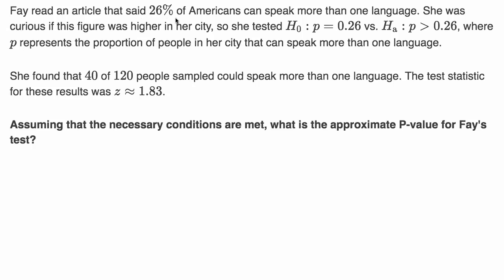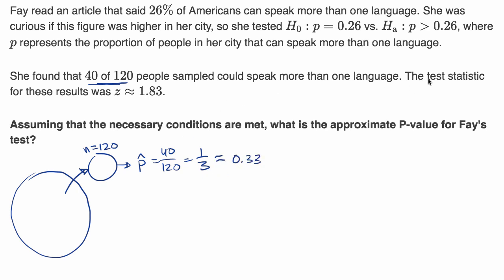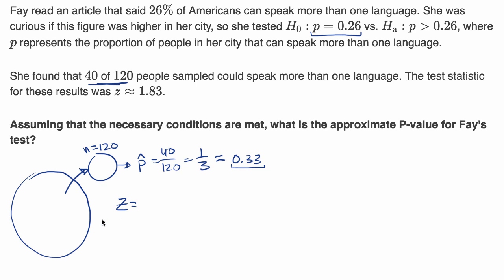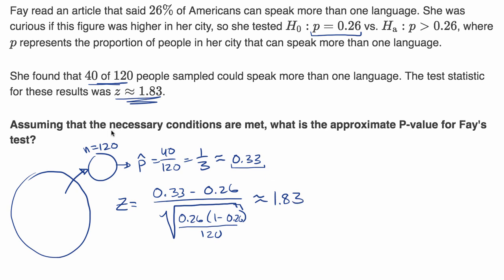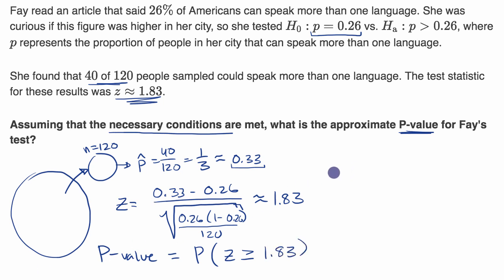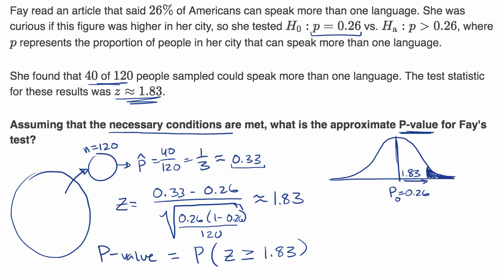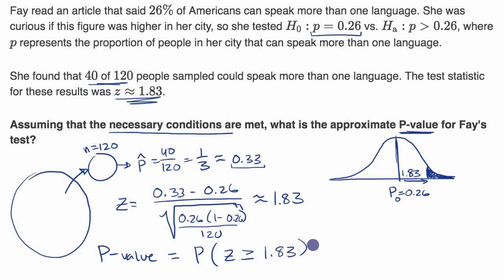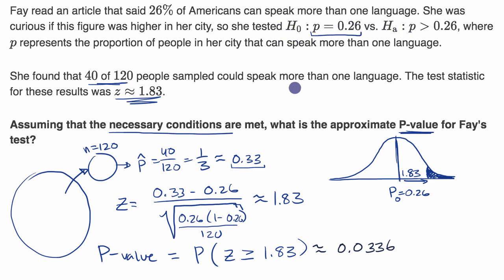Calculating a P-value given a z statistic | AP Statistics | Khan Academy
Courses on Khan Academy are always 100% free. Start practicing—and saving your progress—now

Example showing how to use a standard normal table to estimate a P-value.